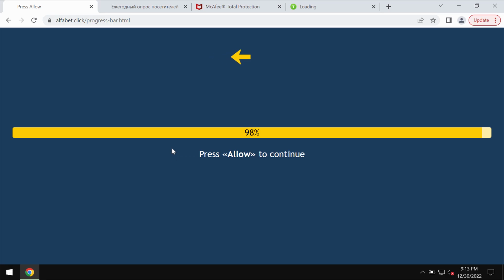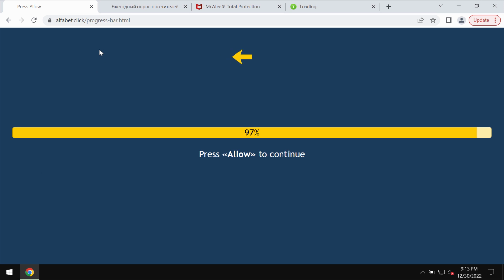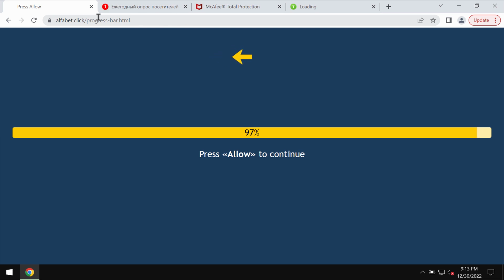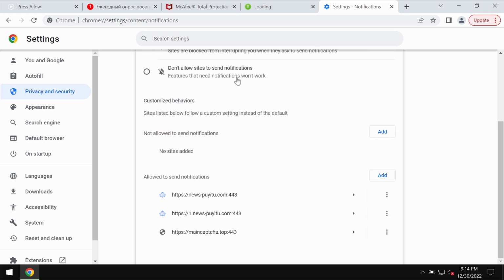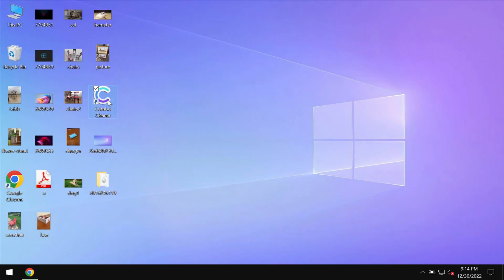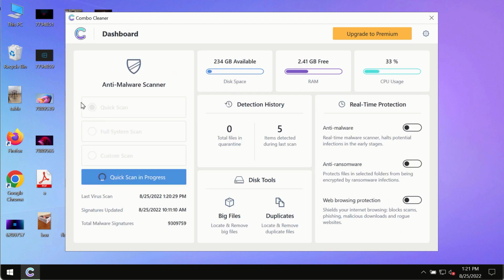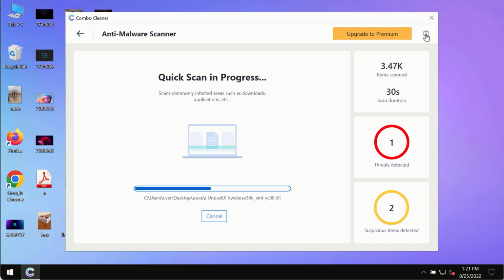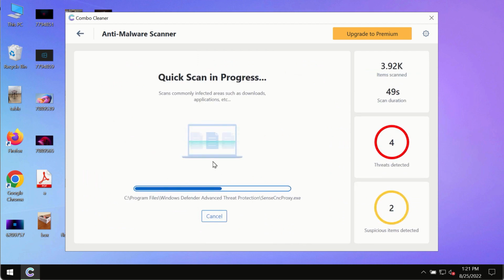Alfabet.click pop-up ads - how to delete?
Alfabet.click is a malicious site. It displays misleading pop-ups that try to make users click on a special "Allow" button to make them subscribed to the great portion of really annoying ads not related to the sites that you visit. Get rid of these ads with Combo Cleaner Antivirus via the official or, optionally, follow the manual guidelines given in the video tutorial.